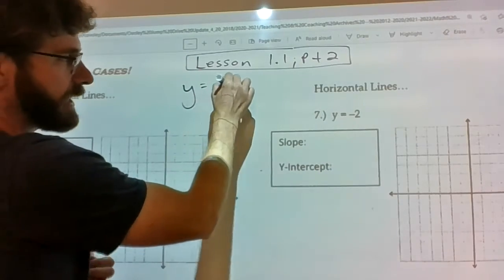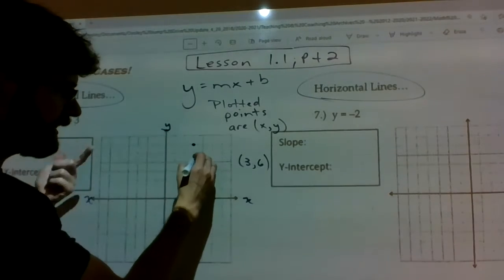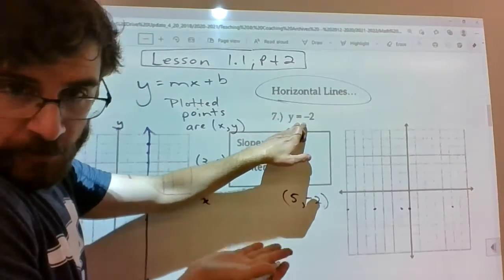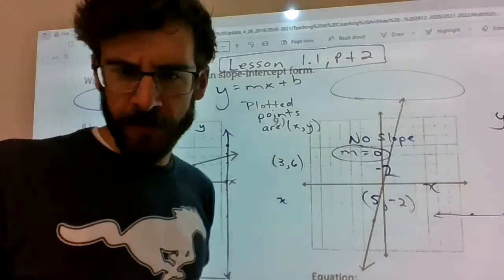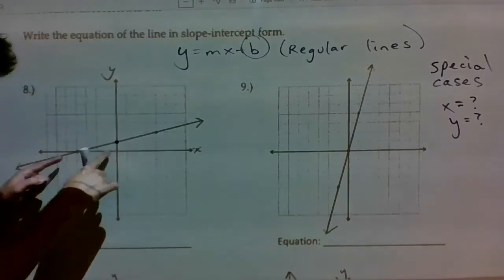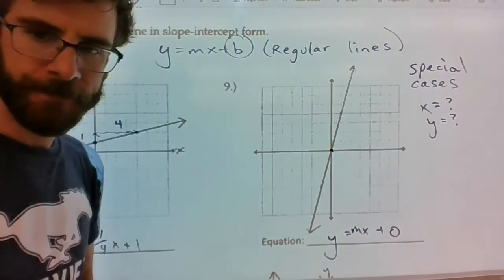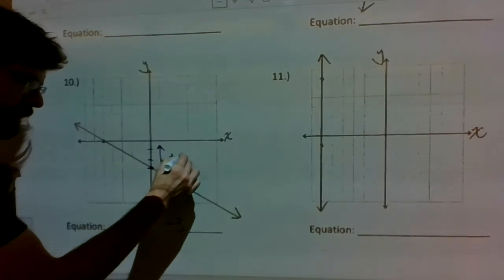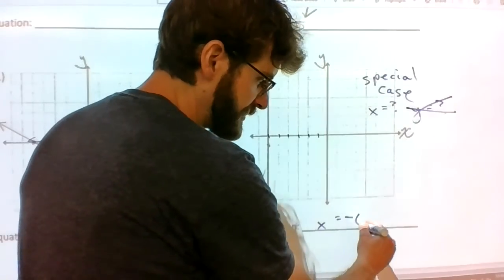Math 1B_1.1 (Part 2)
How to...
Graph special case linear equations and write equations of lines already graphed! (created for 2021/2022 school year)